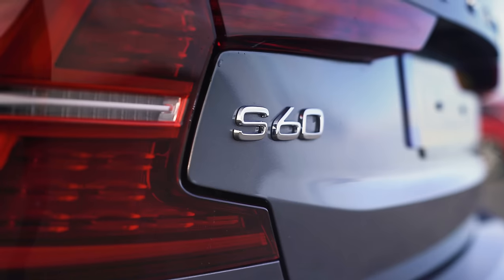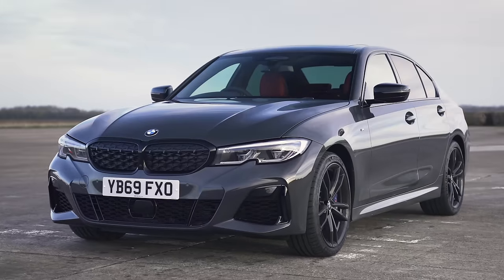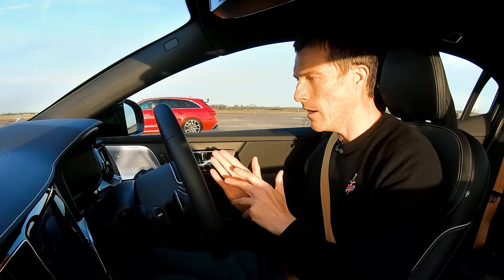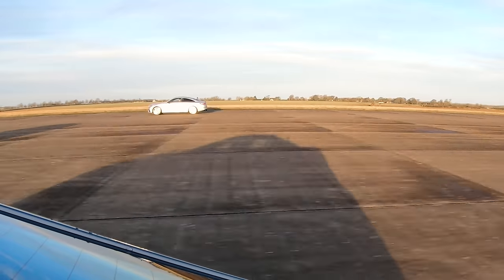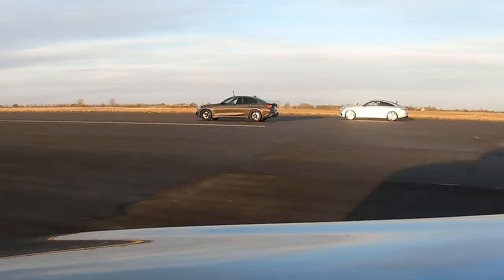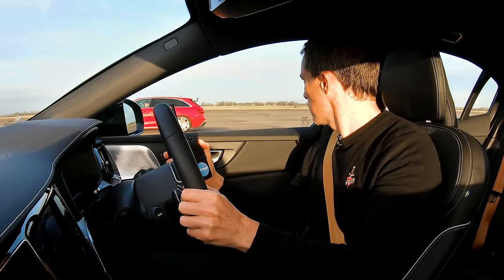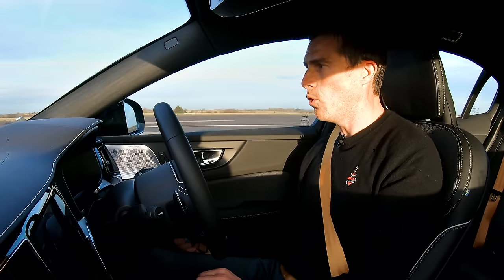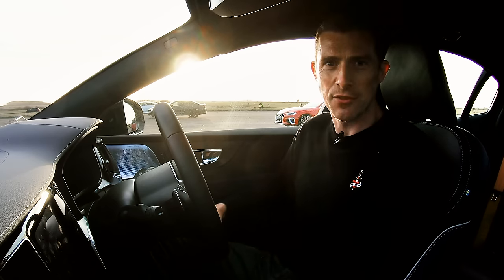BMW M340i v Audi S4 v AMG E53 v Volvo S60 Polestar: DRAG RACE petrol v diesel v hybrid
It's time for another carwow drag race! Mat's sat in the fastest Volvo production car - the S60 Polestar Engineered! It lines up with a turbo & supercharged 2.0-litre engine and electric motor, producing a combined 405hp! But does it stand a chance against the diesel (😱) S4 with its 3.0-litre V6? How about either the M340i or AMG-E53 with their respective 3.0-litre straight-six turbos? There's only one way to find out... LET'S RACE!